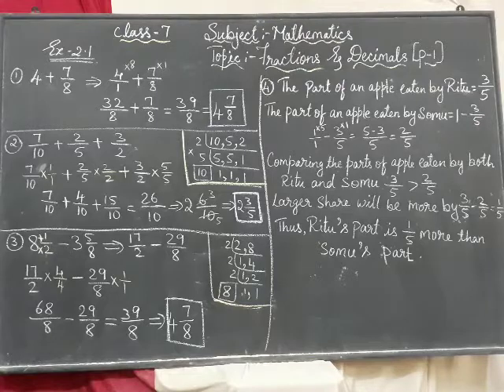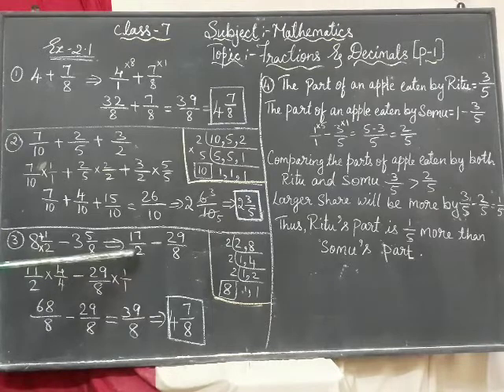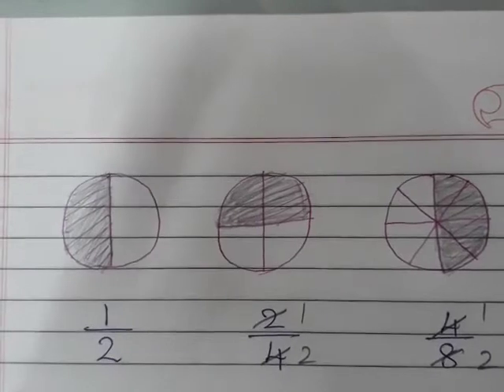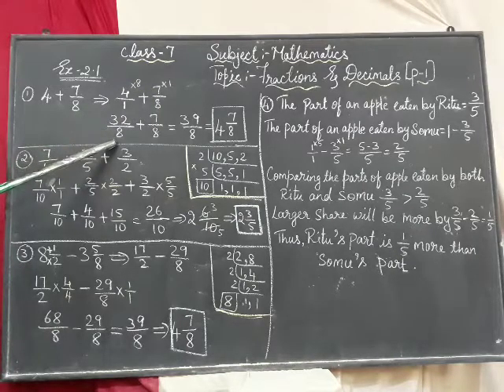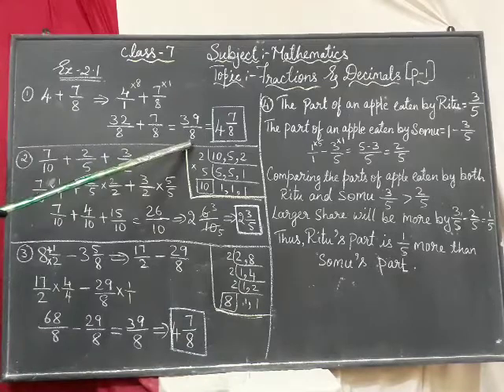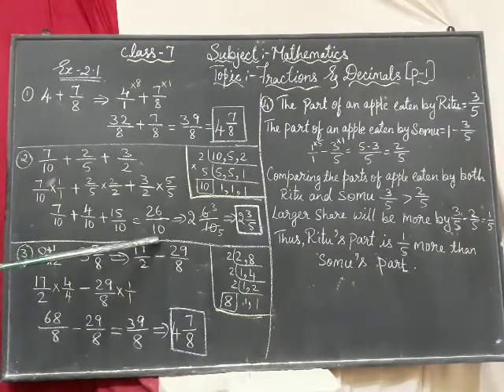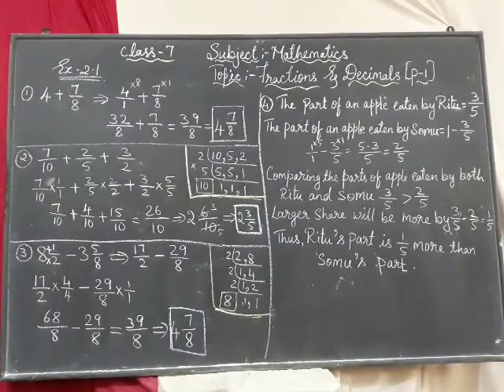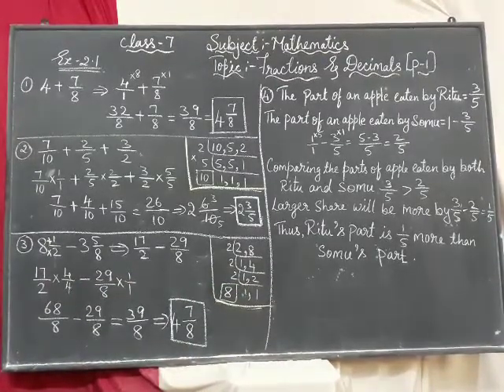STD VII, SUBJECT - MATHEMATICS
TOPIC : FRACTIONS AND DECIMALS - PART 1